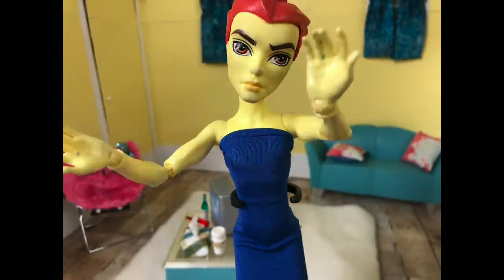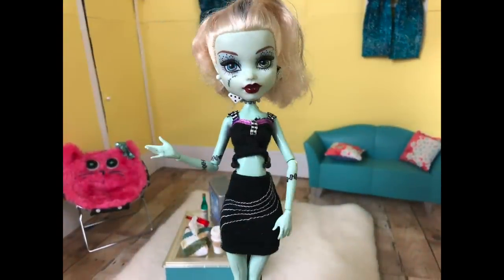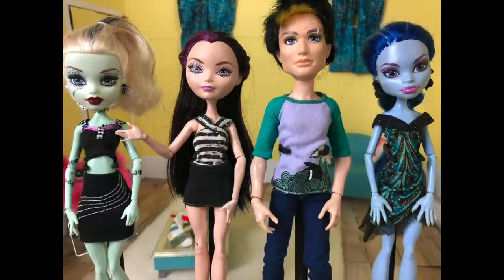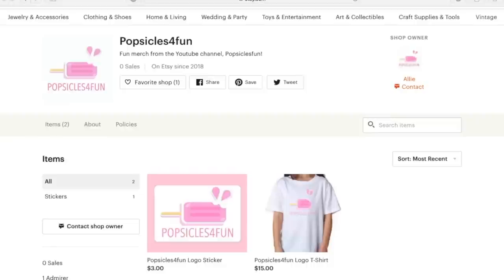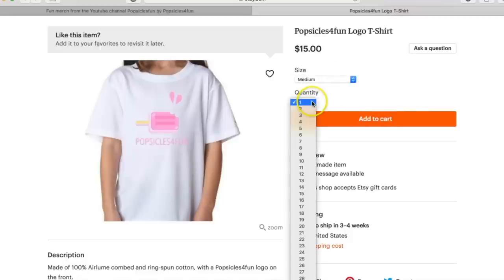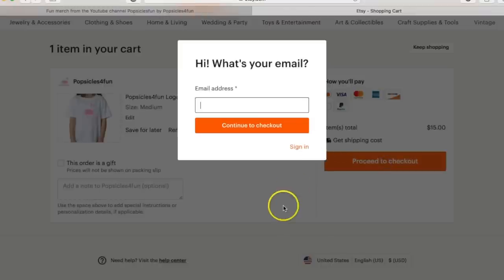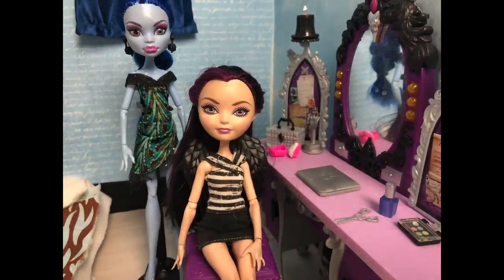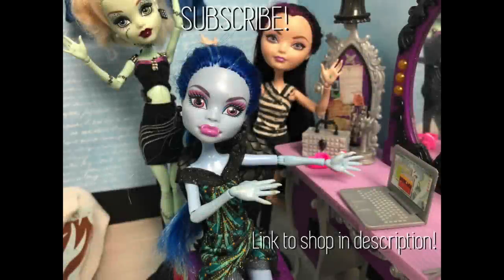Popsicles4fun Merch! A MH/EAH stop motion announcement video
LINK TO SHOP

FAQ:
Q:  What program do you edit with?
A: IMovie on my computer!

Ask me more questions in the comments and I will answer them here!